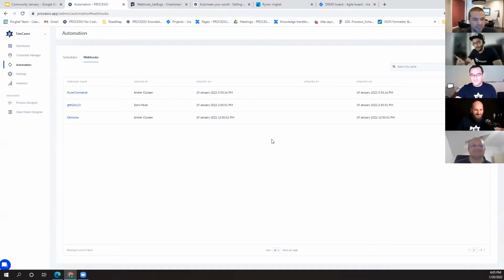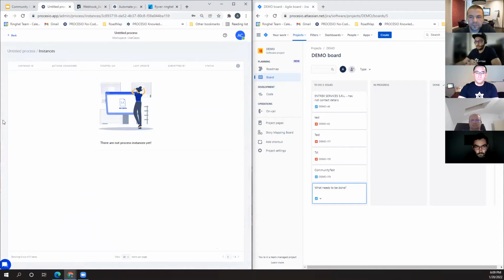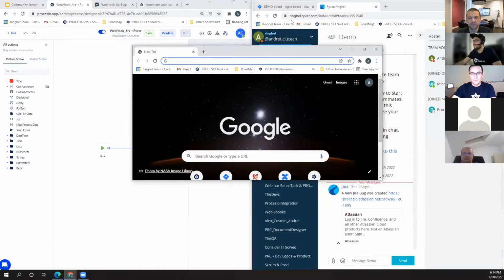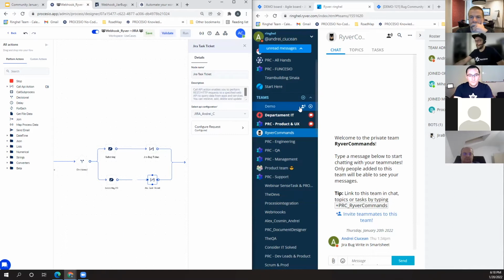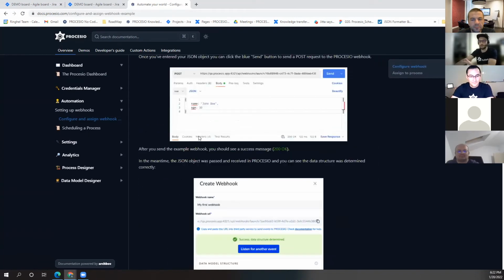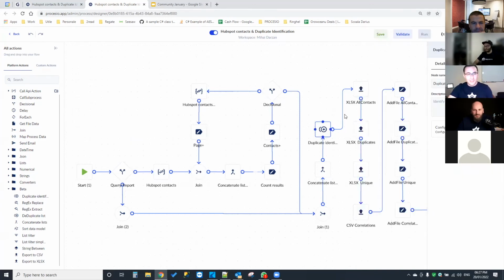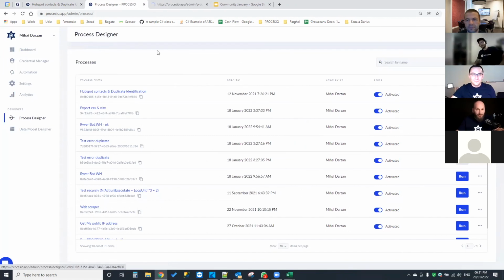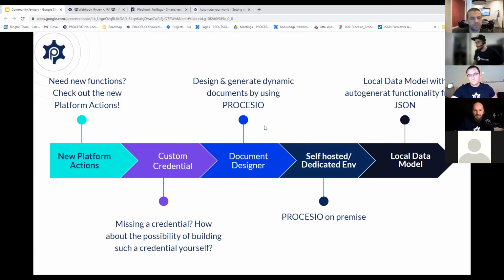Webhooks - PROCESIO Community Meetup #5 Jan 22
In this session we are demoing our newest platform feature- Webhooks!